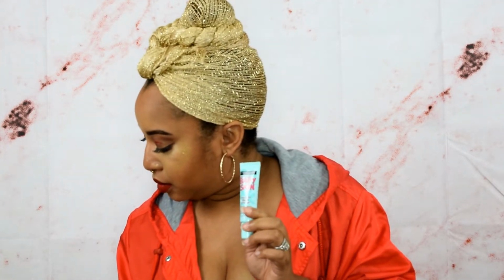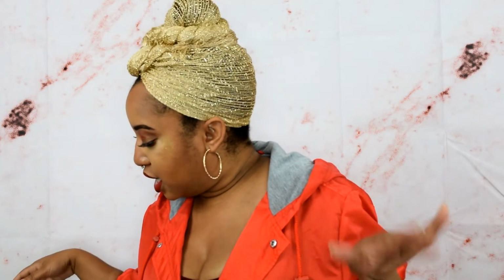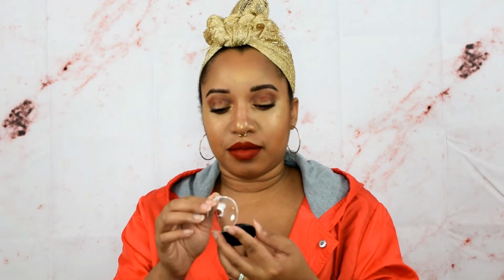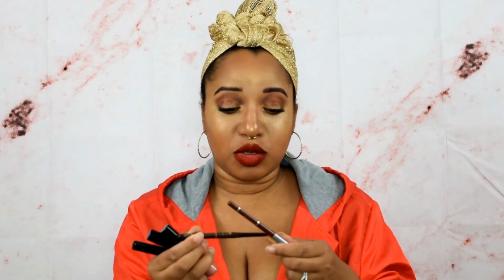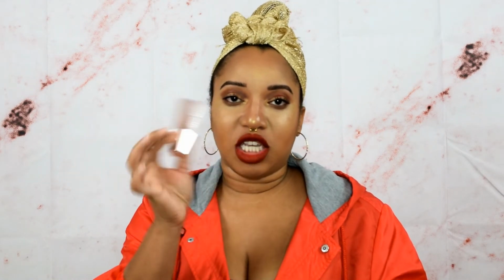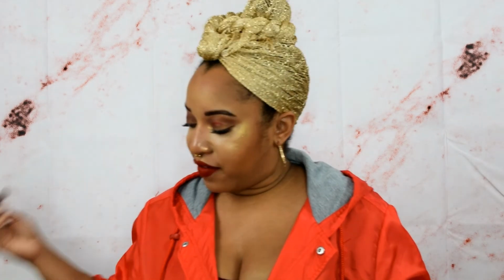What's In My Makeup Bag?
Hey Rina Gang!! Hope you enjoy this video as I share the items in my makeup bag.

Affliate/ Discount Links:
Get $5 off on SigmaBeauty.

Want Free Stuff?!! This is how I get free stuff to test and try.

iKatehouse-

Editing Software: Filmora Wondershare
Camera: Nikon d5300 Send me stuff:
9039 Cross Park Dr #32253